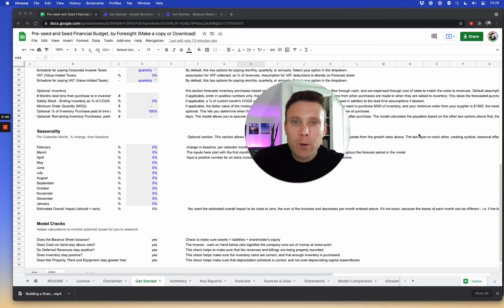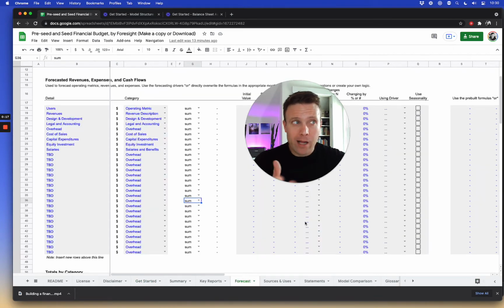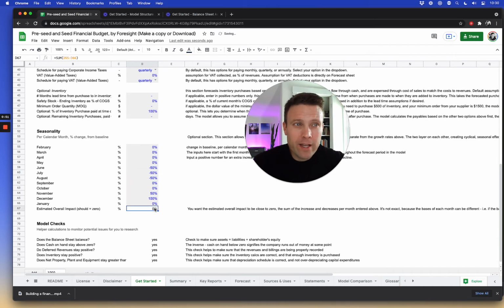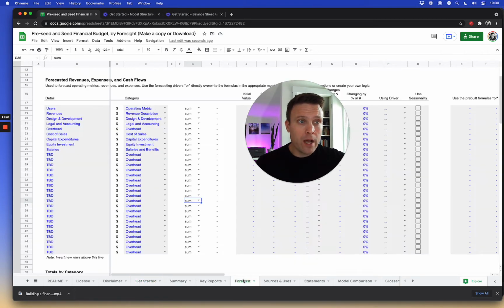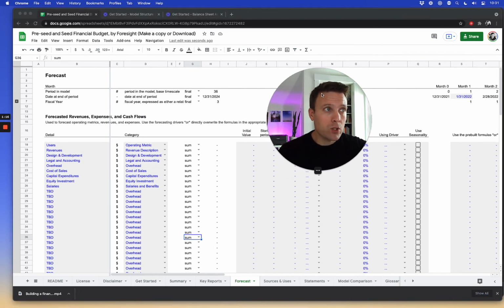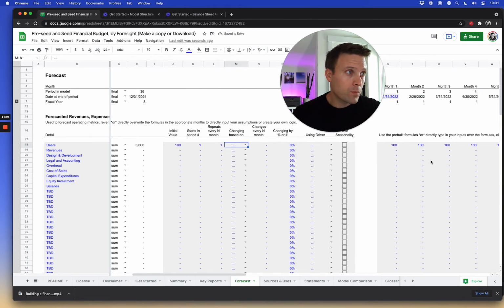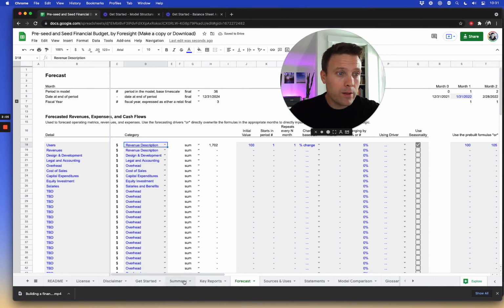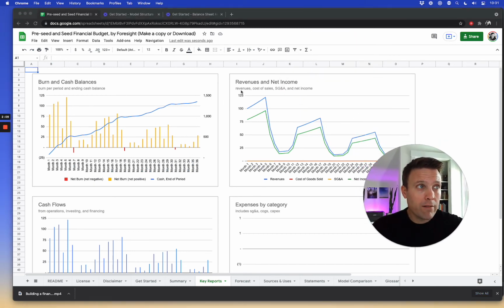Get Started Seasonality Assumptions